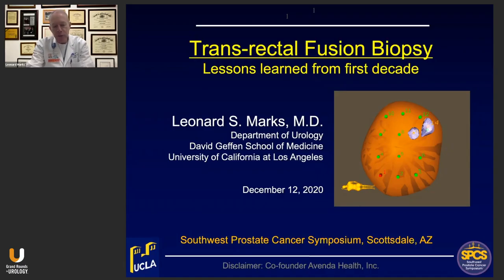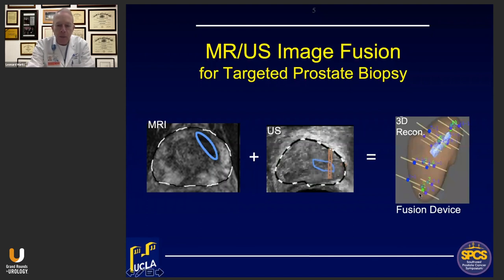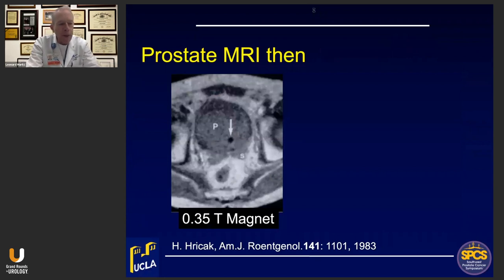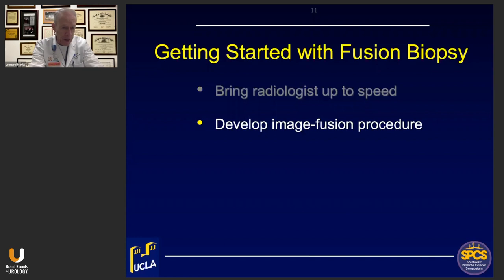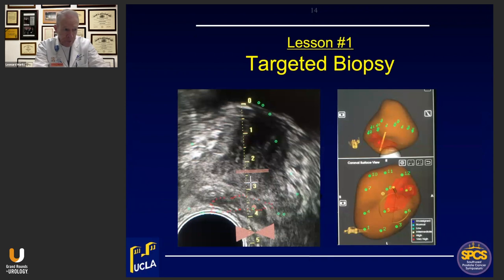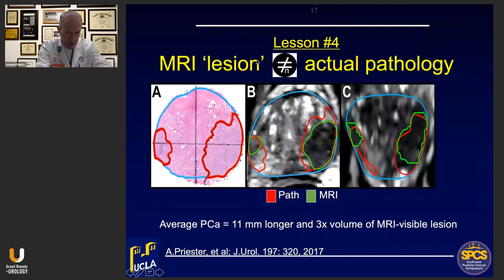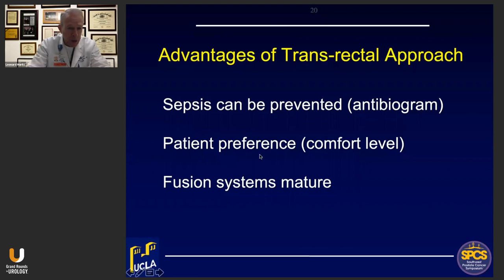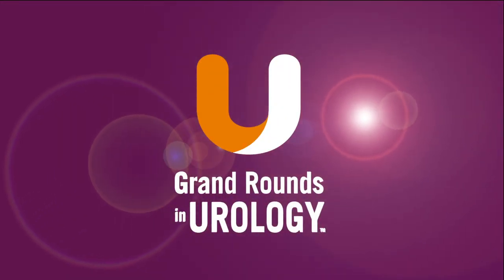Transrectal mpMRI Fusion Biopsy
Leonard S. Marks, MD, Professor and inaugural holder of the deKernion Chair in Urology at the David Geffen School of Medicine at the University of California, Los Angeles, shares lessons from the first decade of transrectal multiparametric (mp) MRI fusion prostate biopsy at UCLA. Dr. Marks explains that while fusion biopsy of the prostate has been available since 2009, the AUA only endorsed it in 2020, and very few institutions have as much experience with it as UCLA, which assembled a multidisciplinary team for  its first Artemis fusion biopsy unit in 2010. Dr. Marks follows this history with a brief summary of the fusion biopsy process, emphasizing the importance of having quality MRI and involving a radiologist and a pathologist, and noting that UCLA’s system is so efficient that they are able to perform approximately 15 of these procedures per week. He then goes over key lessons the UCLA team has learned from its first 4,000 fusion biopsies, which include: (1) targeted sampling of MRI lesions using PI-RADS is necessary; (2) systematic sampling is important for finding invisible lesions; (3) tracking of prior biopsy sites is extremely helpful in detecting upgrades; (4) MRI lesions do not necessarily indicate what the pathology is; and (5) fusion biopsy provides better security than ultrasound biopsy in predicting final pathology . Dr. Marks concludes by remarking on the advantages of the transrectal versus the transperineal approach, arguing that sepsis is easily preventable, patients find the transrectal approach more comfortable, and transrectal fusion systems are more mature.